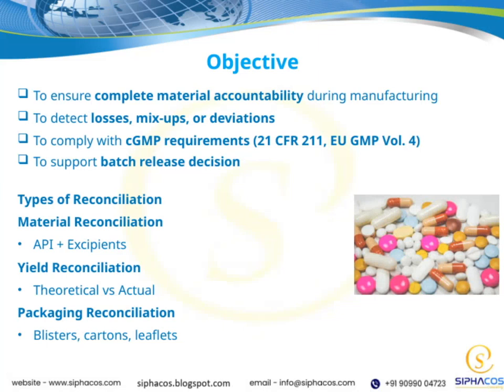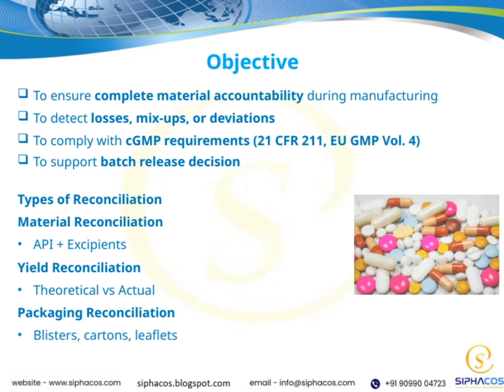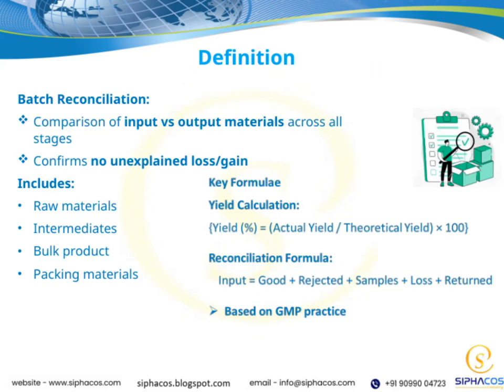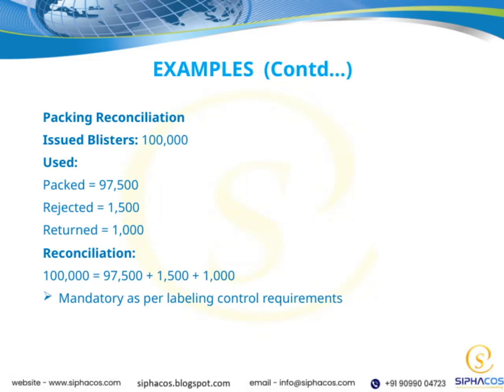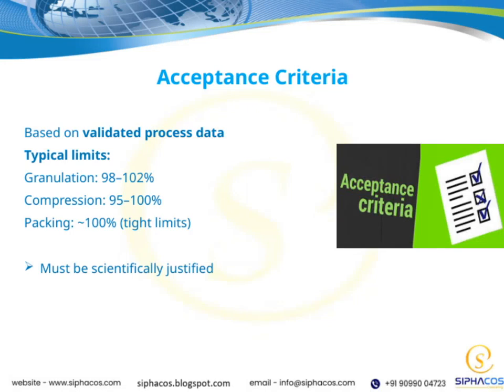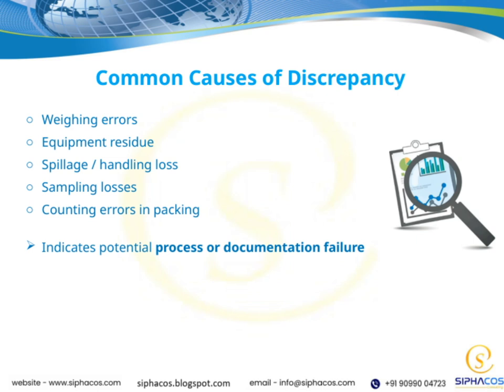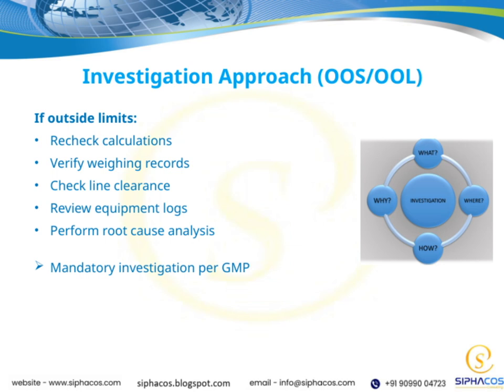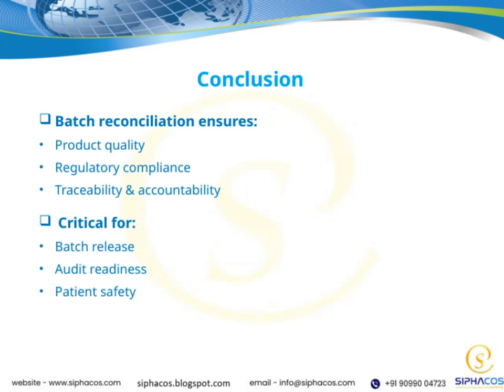#363 SIPHACOS Comprehensive Approach to Batch Reconciliation in Solid Oral Dosage Forms